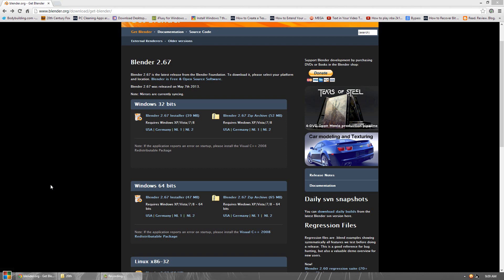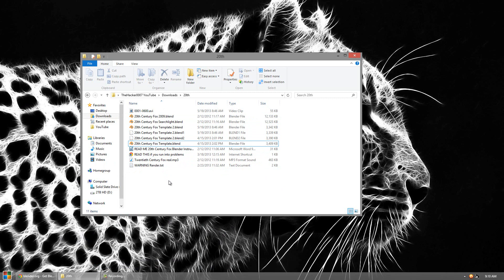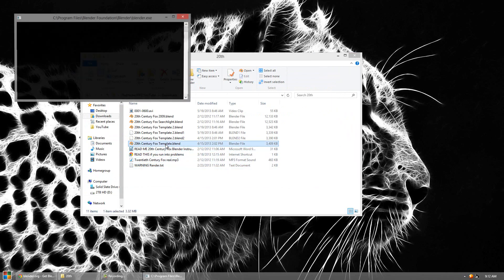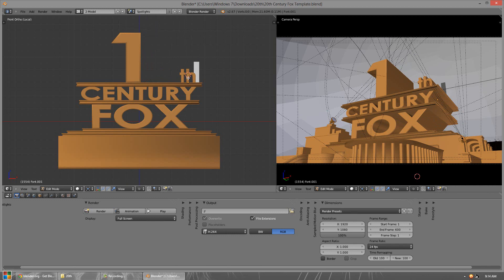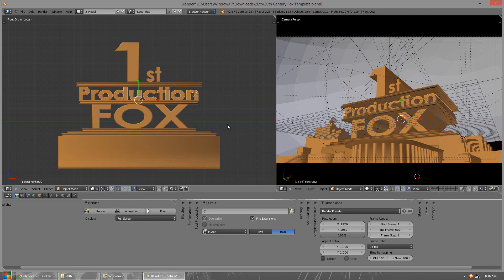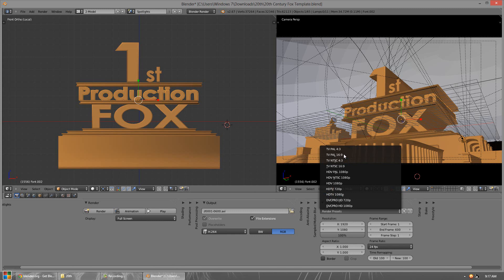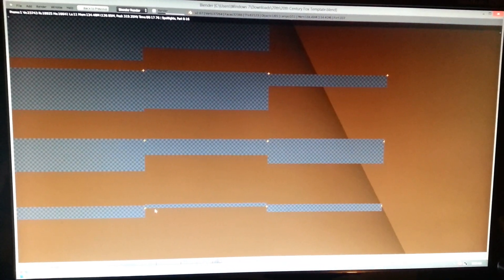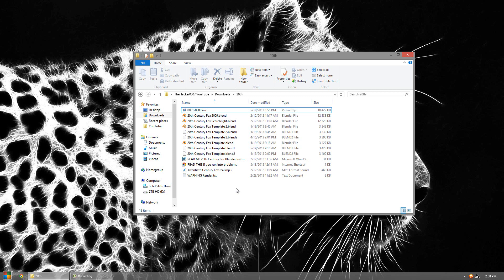How to Make Your Own Intros 20th Century Fox download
THUMBS UP!